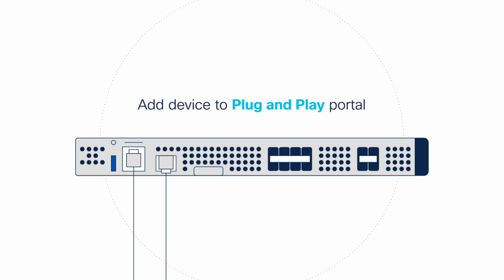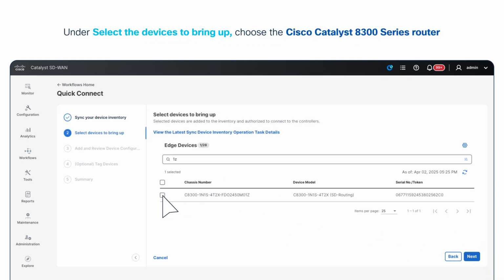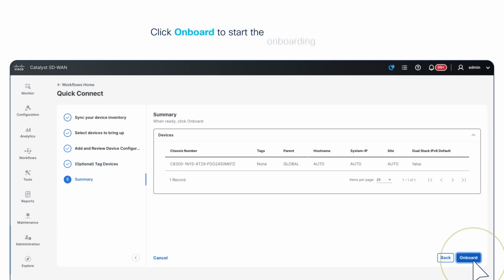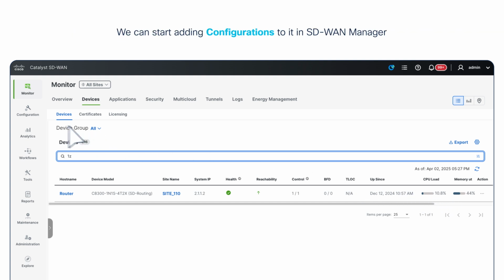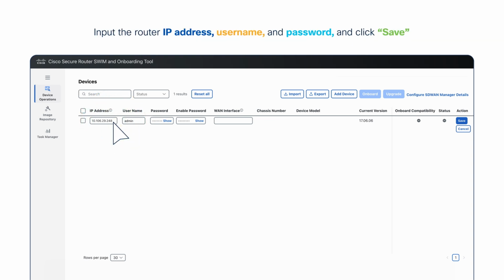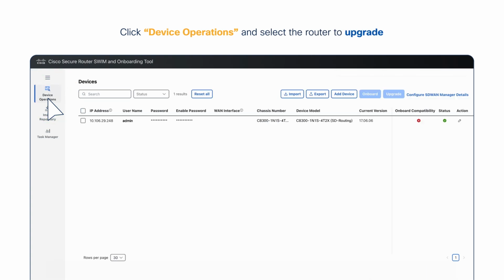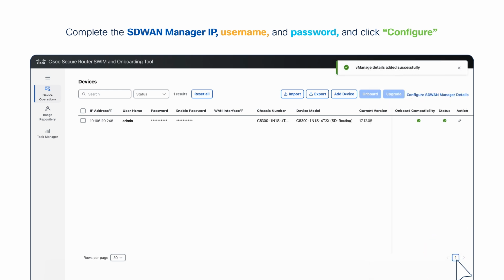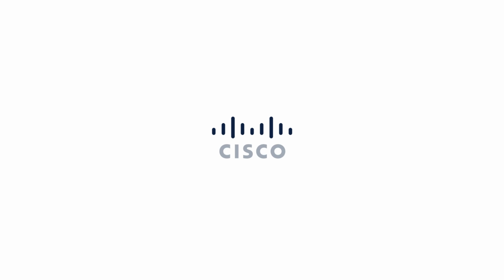Onboarding Greenfield and Brownfield Devices to the SD-Routing Solution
Learn how to onboard the Catalyst 8300 Series to the SD-Routing solution. This video  provides step-by-step instructions for onboarding Catalyst 8300 devices into Catalyst SD-WAN, whether for greenfield (new) or brownfield (existing) deployments.